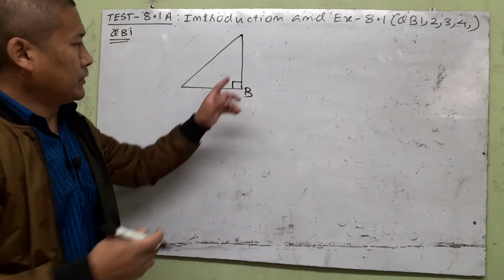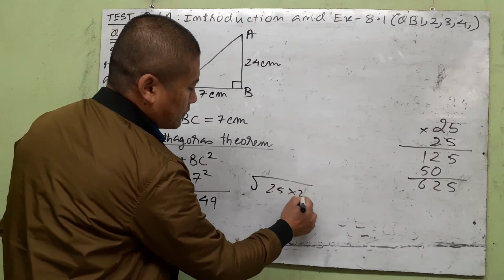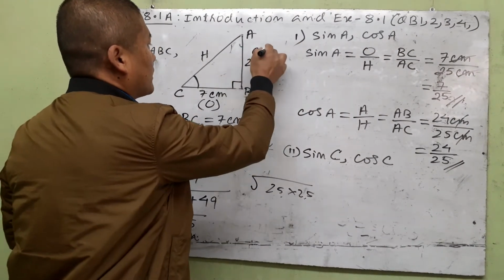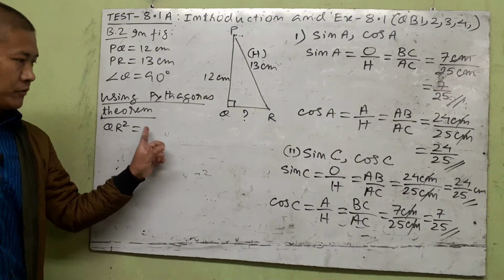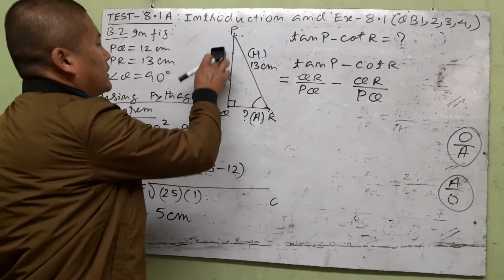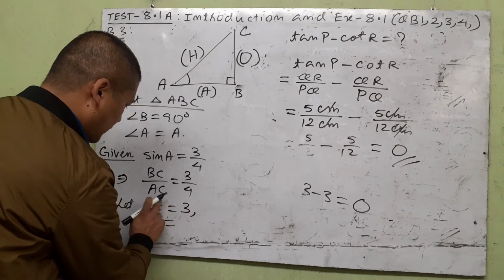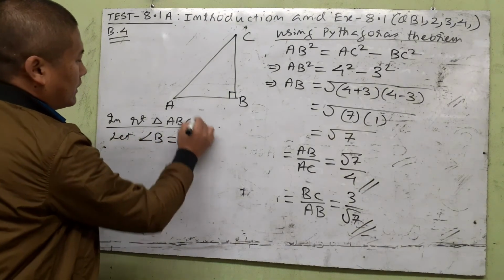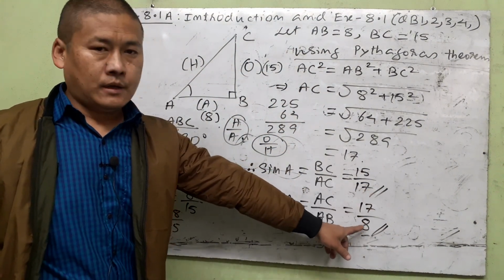Class-10,Maths, Ch-8, Video-3, Test-8.1C, Exercise-8.1(QB1,2,3,4,tb, page189.